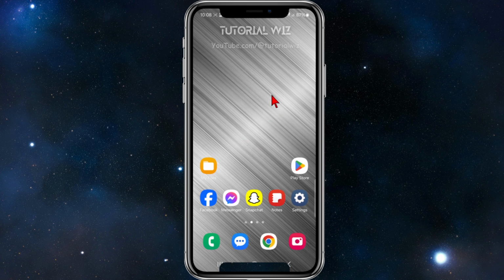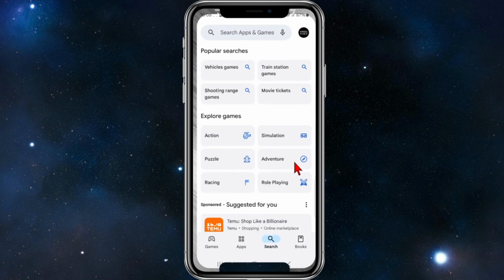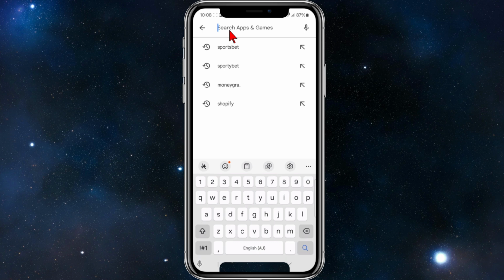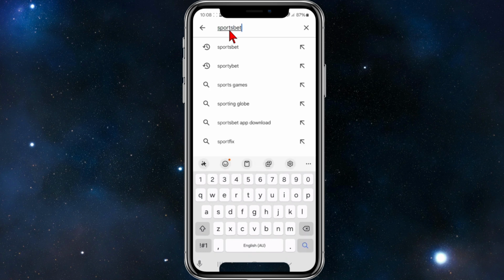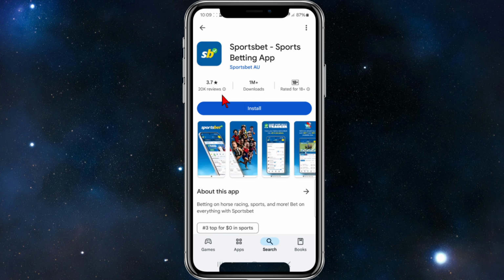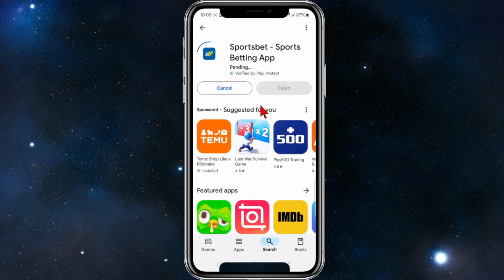How To Download SportsBet App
Learn how to download the SportsBet app with our easy guide. This video will show you the steps to quickly and safely install the SportsBet app on your mobile device, so you can start placing bets on your favorite sports. Whether you're new to the platform or need a refresher, this guide will walk you through the process. Watch now to get the SportsBet app up and running in no time!